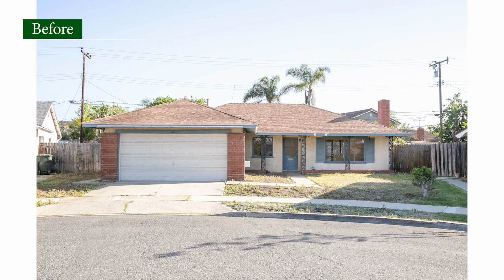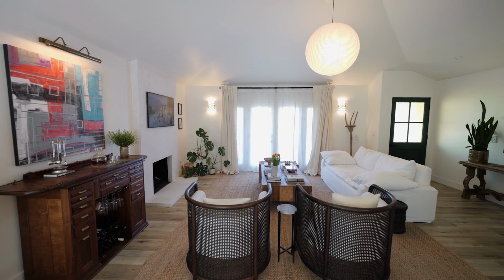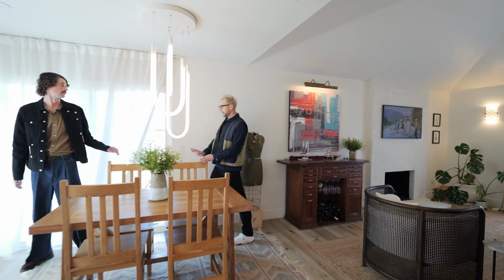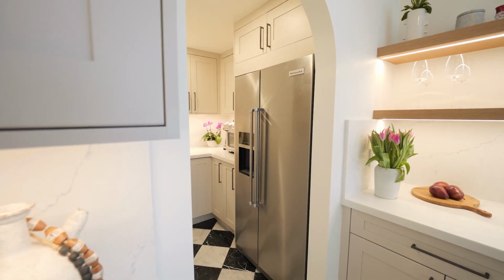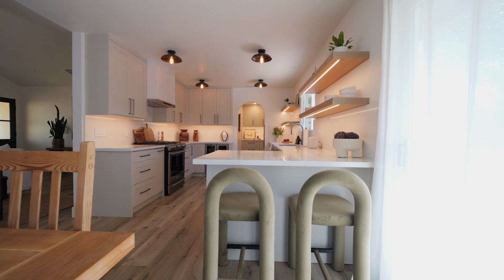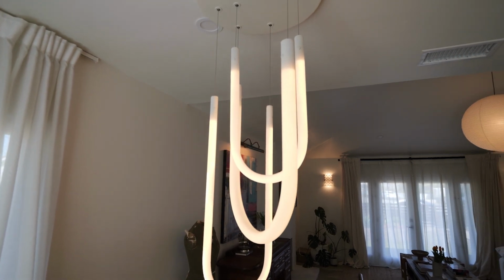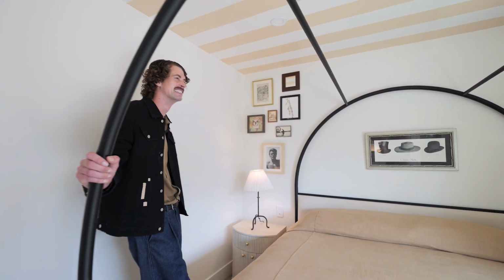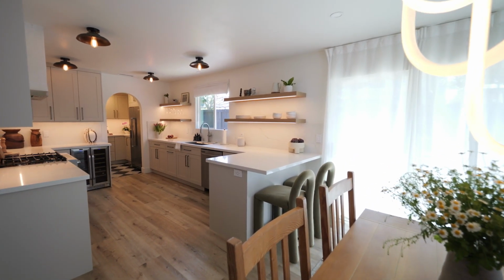LOS ANGELES HOUSE TOUR | A 1950s Ranch Home Gets a Stunning Makeover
On today's episode of Homeworthy, we’re stepping inside the thoughtfully designed home of Jonathan and Garrett Brewer-Sweet, the husband-and-husband duo behind Brewer-Sweet Co.

Their journey into interior design wasn’t just studied—it was lived. When they purchased their 1950s ranch in 2021, they saw potential but had no idea just how much work it would take to make it truly theirs. Over the course of a year-long renovation, they rolled up their sleeves, acted as their own general contractors, and learned every aspect of the process—from architectural planning to plumbing, HVAC, and beyond.

With a design philosophy that balances beauty and function, Jonathan and Garrett bring bold, intentional, and unexpected touches to every space they create. Their hands-on experience has given them a deep understanding of both interiors and construction, allowing them to design homes that are not only stunning but also expertly built from the ground up.